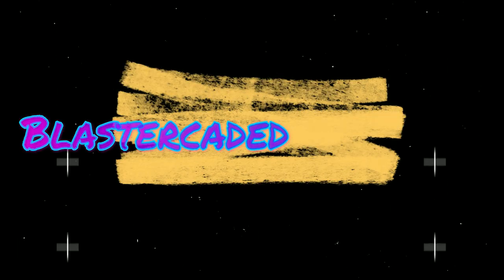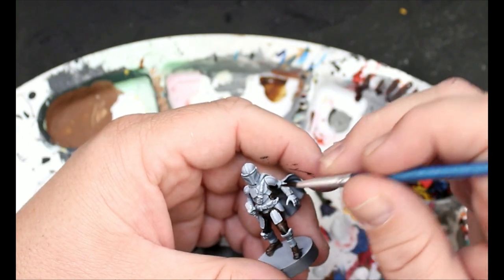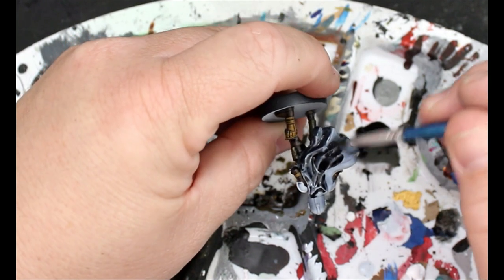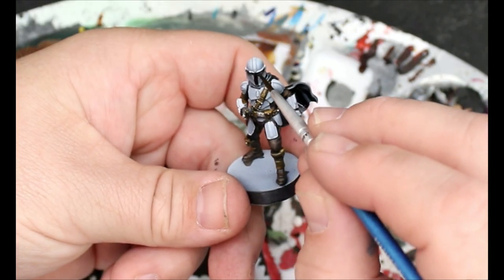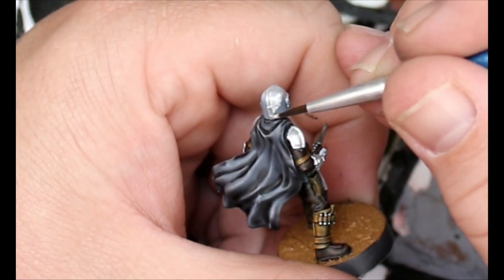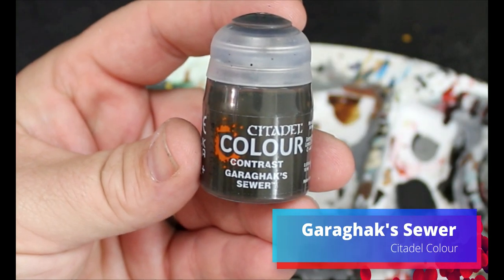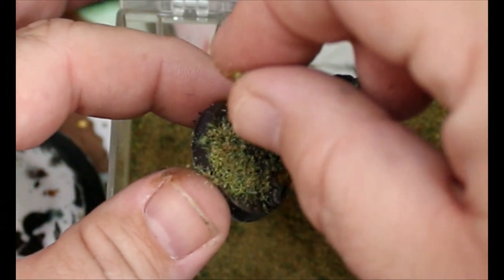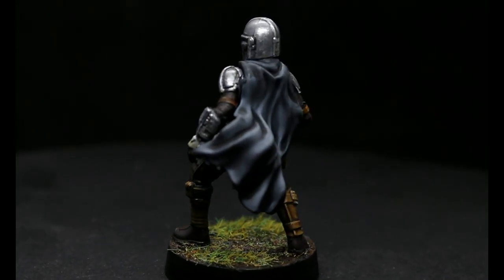Painting Star Wars Legion: Din Djarin The Mandalorian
Today we are painting Din Djarin for Star Wars Legion by Atomic Mass Games.